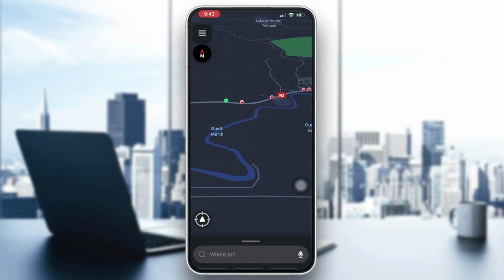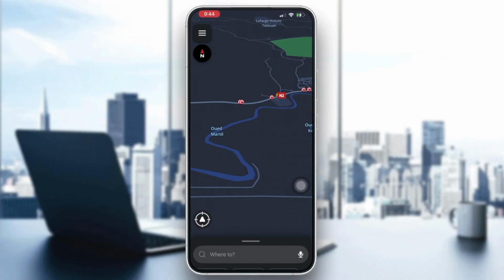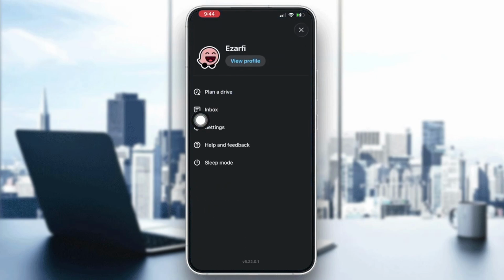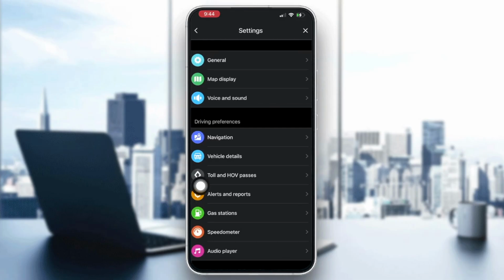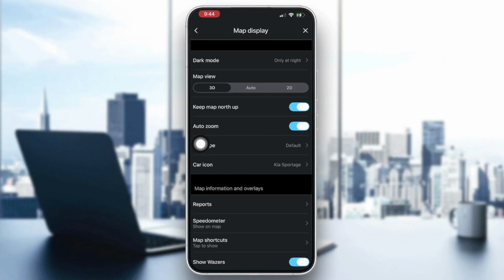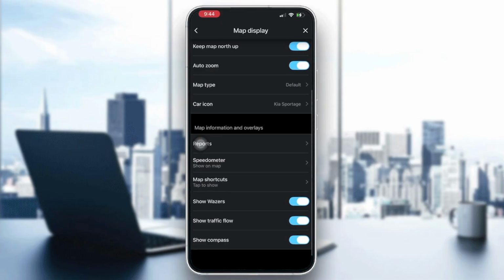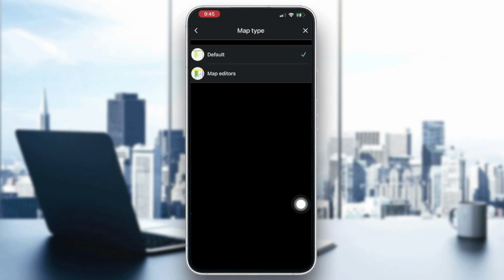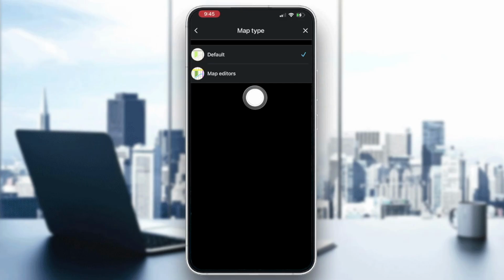How To Change the Map Color Scheme in Waze! Tutorial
Today we talk about waze dark mode,waze map appearance,waze,Change the Map Color Scheme in Waze